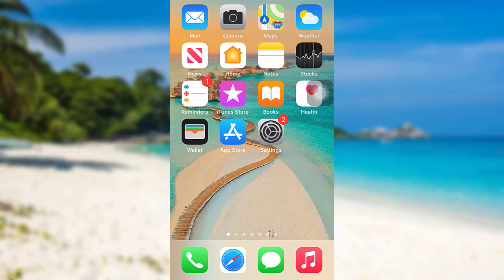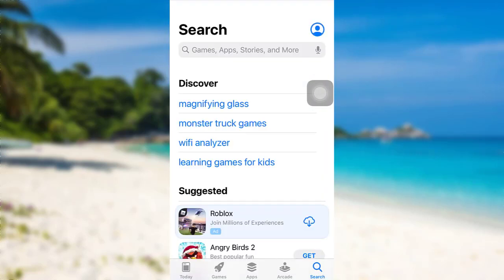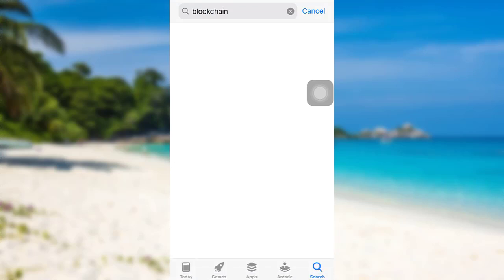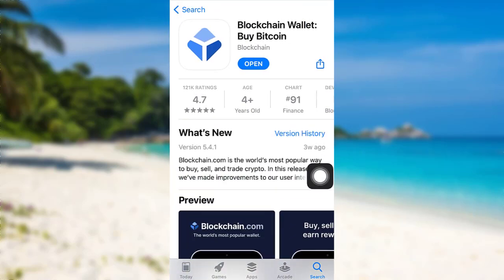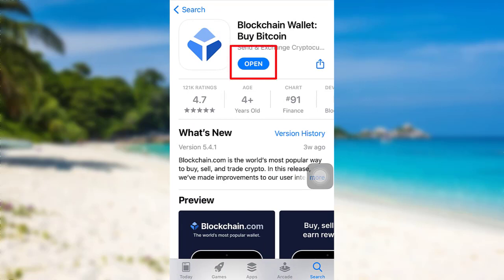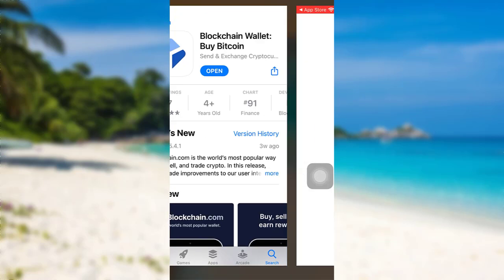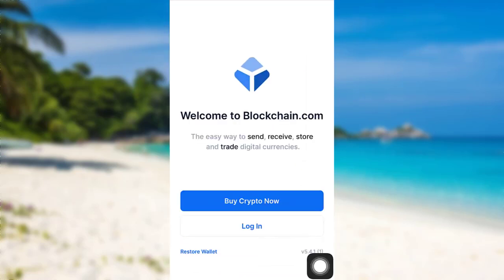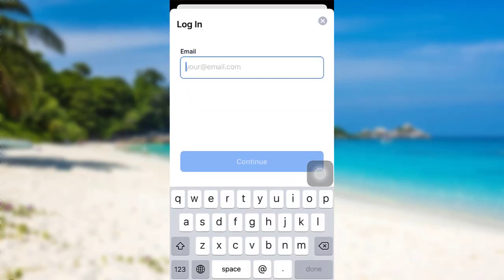How to Login Blockchain Wallet on iPhone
Blockchain.com is a cryptocurrency financial services company. The company began as the first Bitcoin blockchain explorer in 2011 and later created a cryptocurrency wallet that accounted for 28% of bitcoin transactions between 2012 and 2020.

This video guides you in quick easy steps to download and login into your  Blockchain wallet

Tap on the search option On the bottom right corner. Then search for the app Blockchain wallet
Now tap on the Get option and allow the device to install the app.
Once the app has been downloaded, open it and tap on the login
Enter your email associated with your account
After that, follow the further instructions provided
Finally, you will be logged into your blockchain wallet account

How do I log into my Blockchain wallet on my phone?
How do I register my Blockchain wallet?
How do I access Blockchain?
How do I recover my Blockchain wallet?